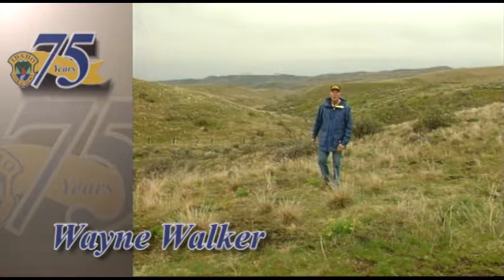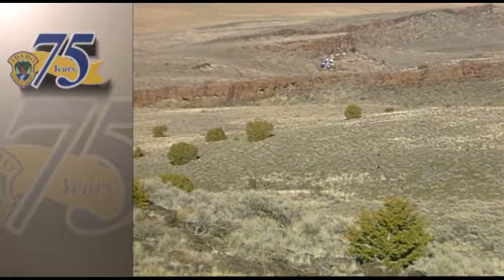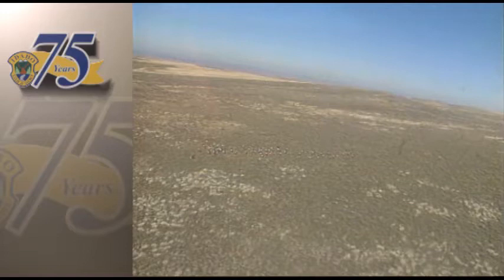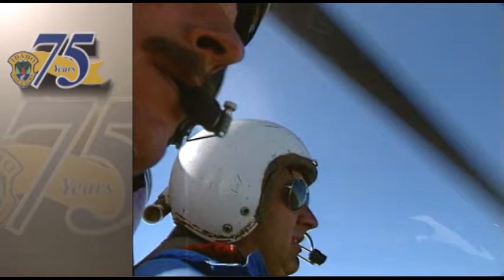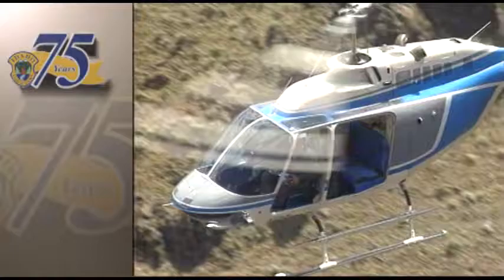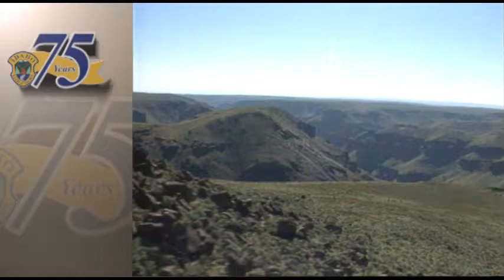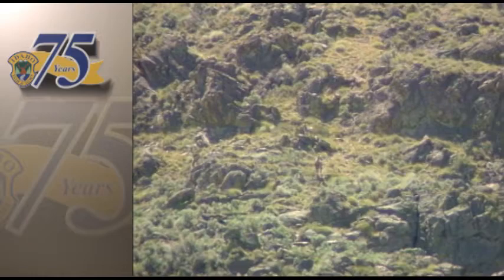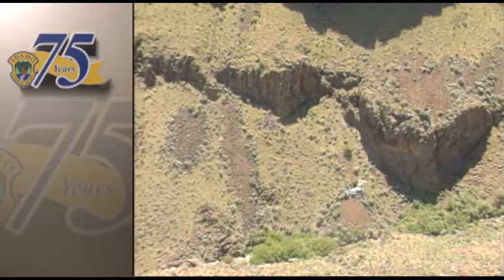Mule Deer Initiative: Counting from the Air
Each winter, the Idaho Department of Fish & Game conducts big game counts to determine how well our wildlife populations have fared over the last year. Flying south central Idaho from our March 1995 Incredible Idaho show.